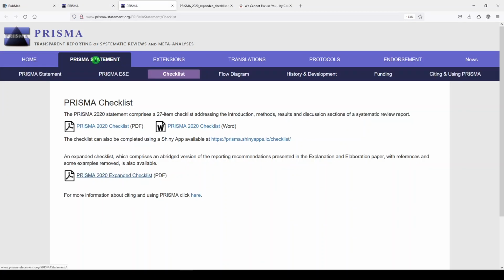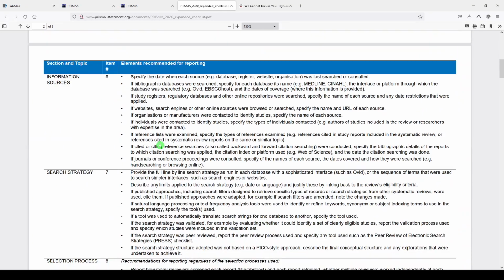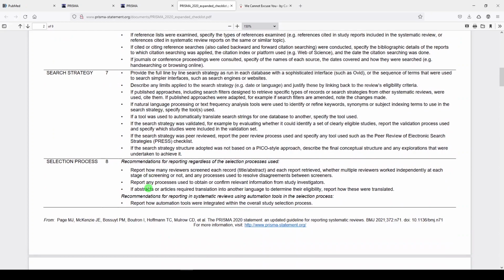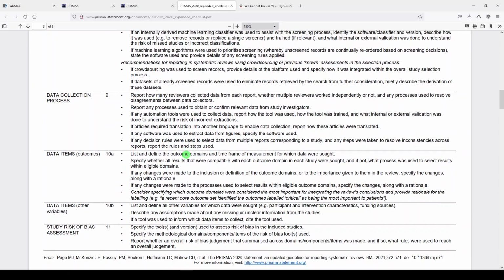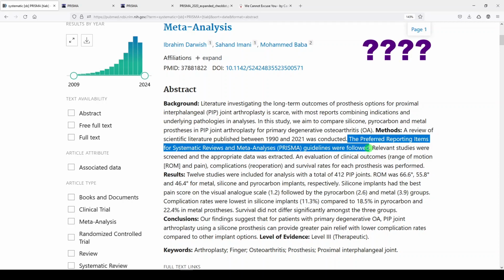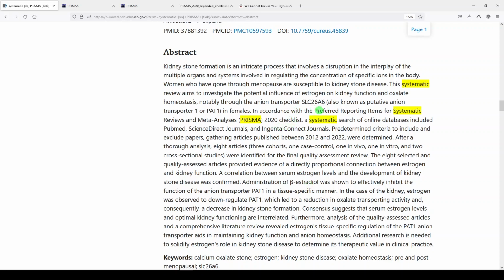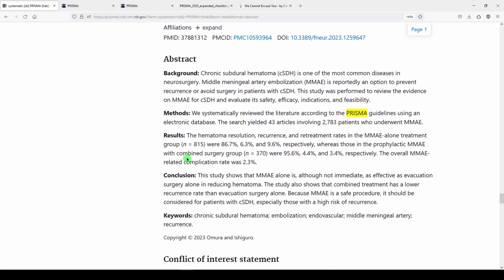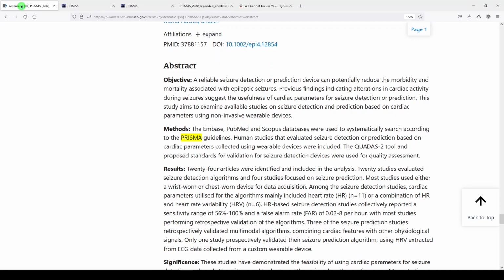What We Talk About When We Talk About PRISMA | Methods Monday | SR Education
🎶 MUSIC
Abstract Fashion Pop